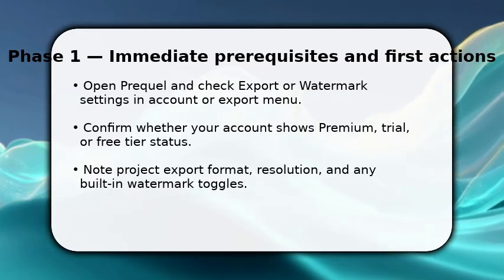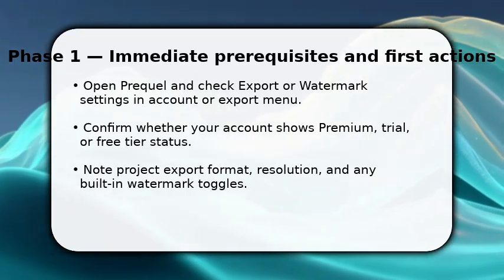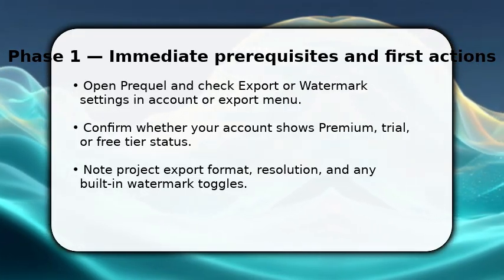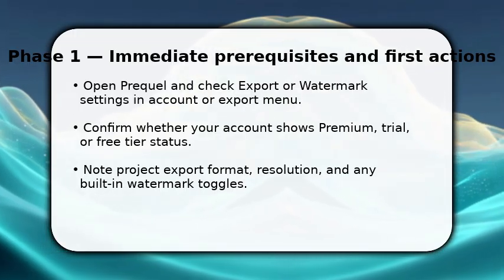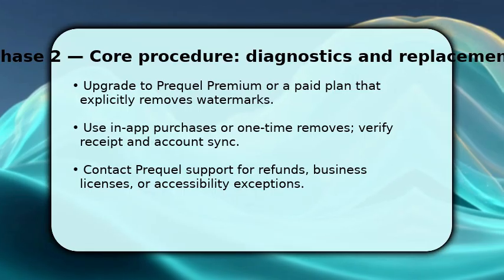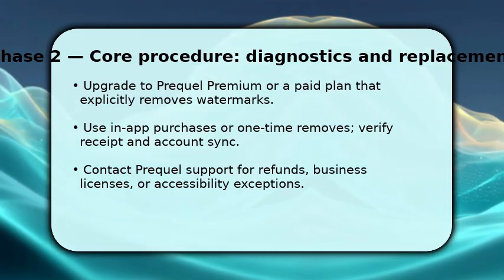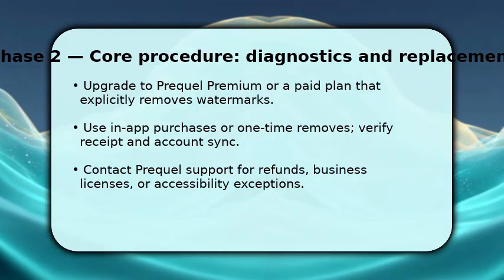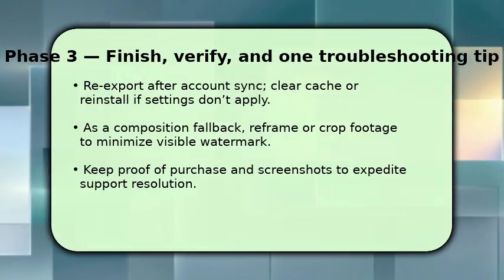How to Remove Prequel Watermark (updated)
How to Remove Prequel Watermark (updated) | 🔒 Surfshark VPN Deal — Stay private and secure. $1.99/mo + 3 Months Free ▸

Discover effective methods to remove prequel watermarks from your videos. This comprehensive guide covers various techniques, including software tools and manual adjustments that can help restore the original quality of your footage without leaving traces.

remove prequel watermark, video editing tips, watermark removal technique, restore video quality, prequel marking solution, professional film enhancement, no trace left behind methodology, edit your footage effectively, software for removing marks on videos, manual adjustments in post-production